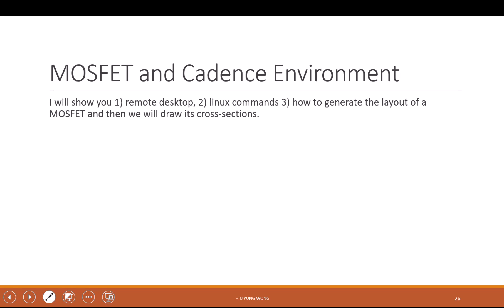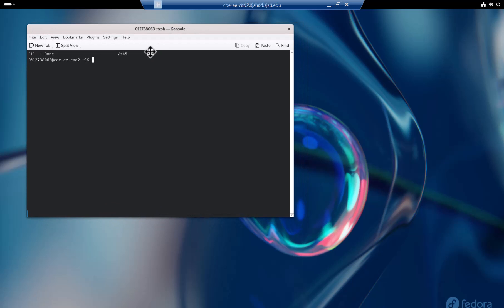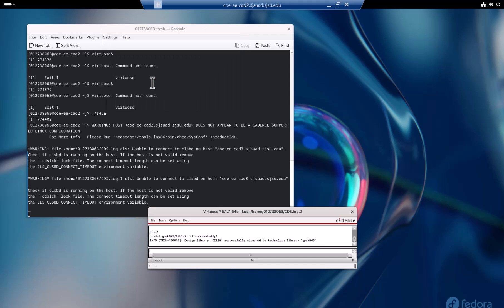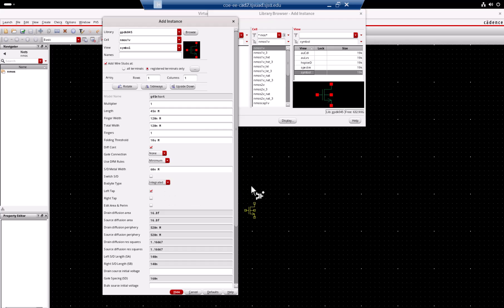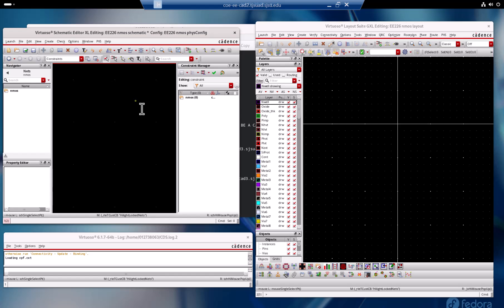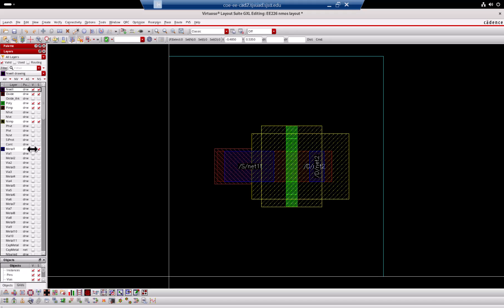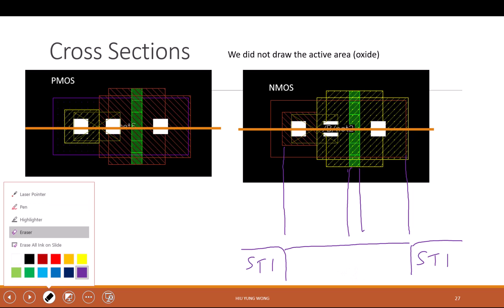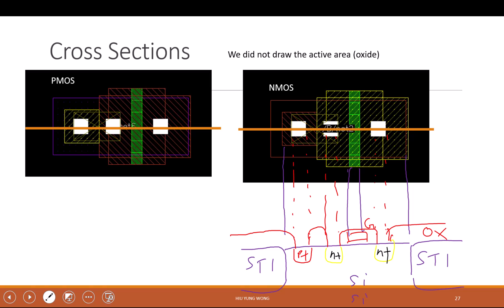L2D - Cadence Virtuoso for Transistor Layout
How to use Cadence Virtuoso to create a layout